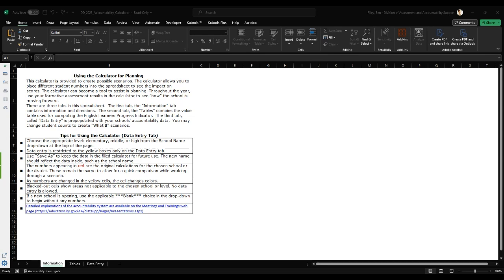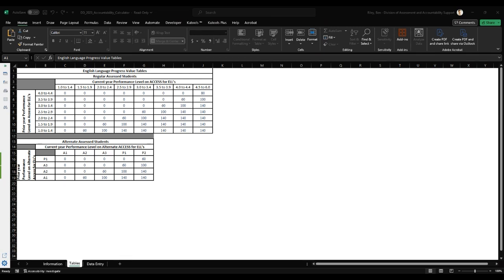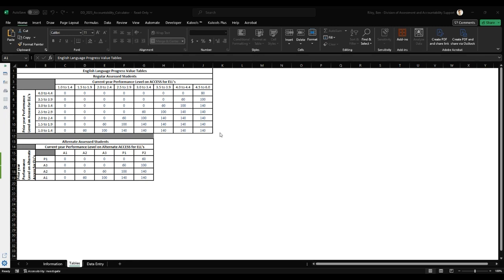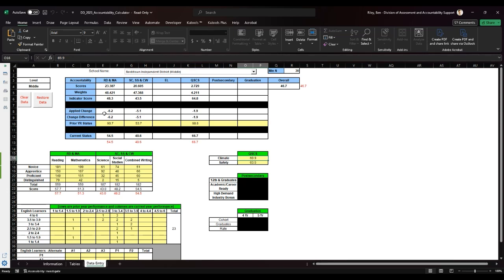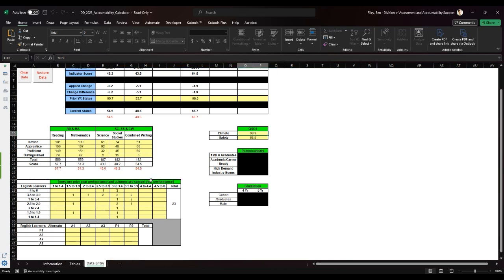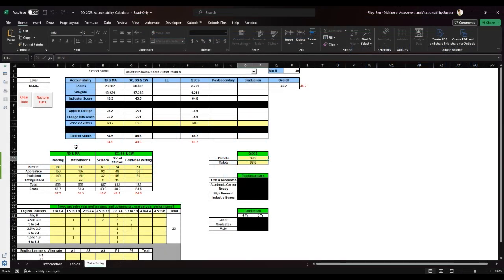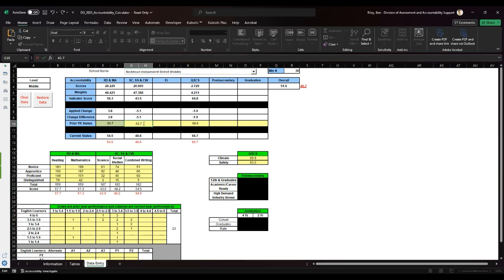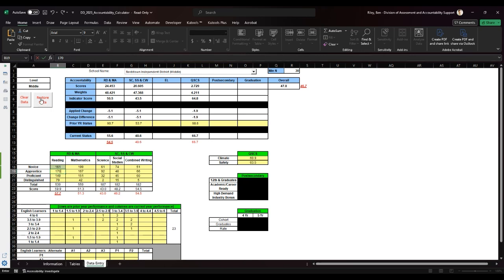2023 Accountability Calculator